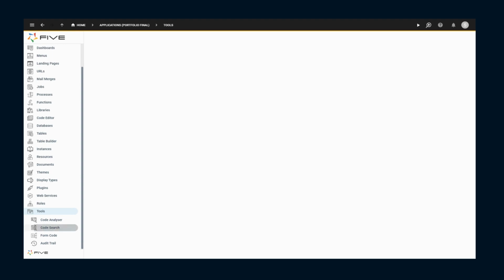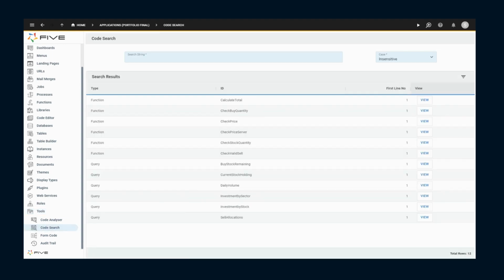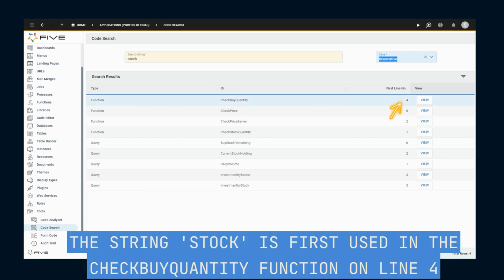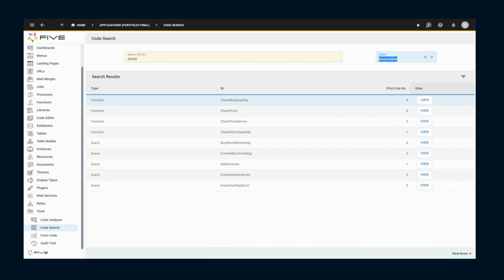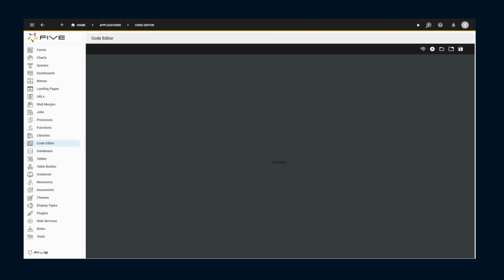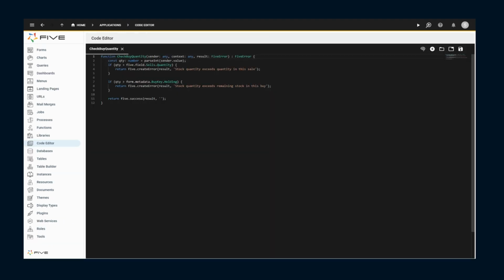How to Use Five's Tools - Code Search | Low-Code For Real Developers | Five.Co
In this video, you will learn how to use Five's Code Search tool to search and locate strings in your code.